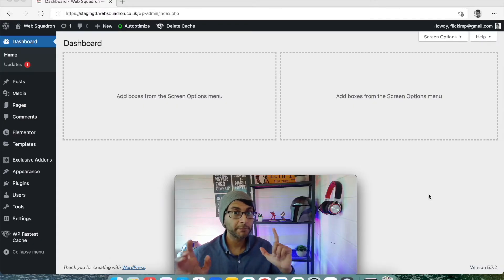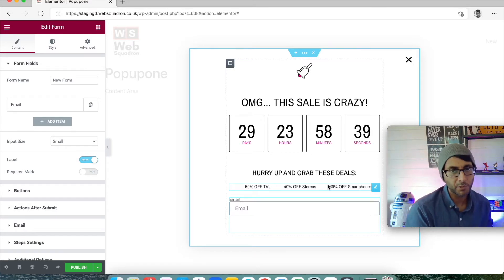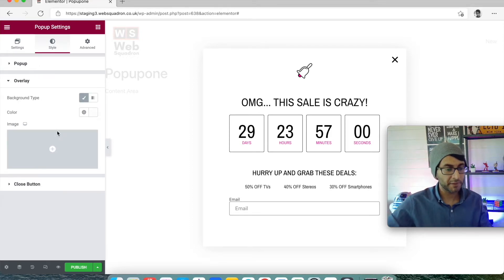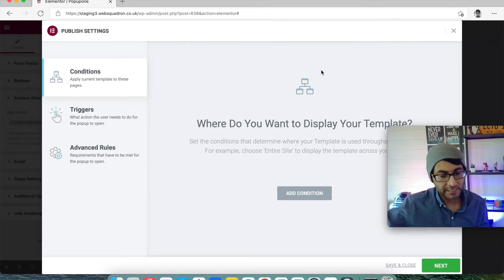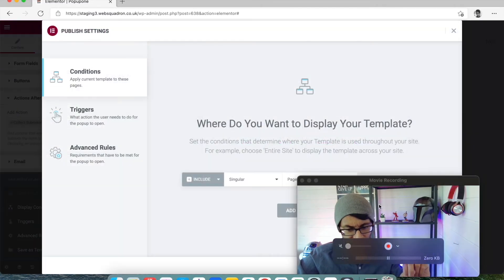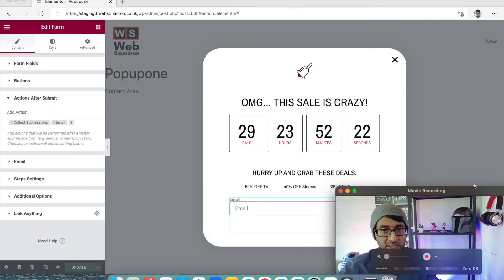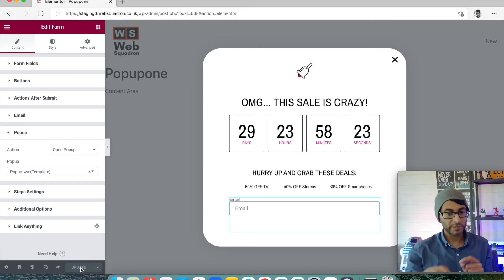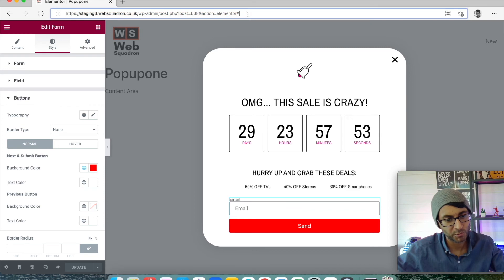Create a Sequence of Popups with Elementor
We're going to cross off two topics here;

1) How to Create and Add a Pop-Up to a Page with Elementor
and
2) How to Add another Pop-Up that activates after the First Pop-Up has an action performed (very - very simple)